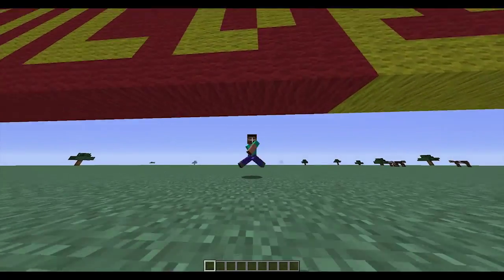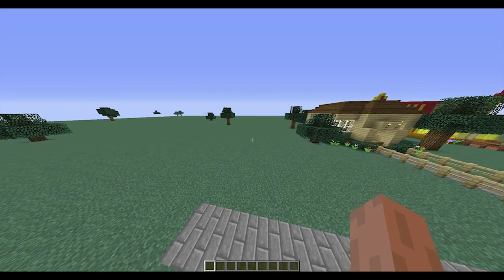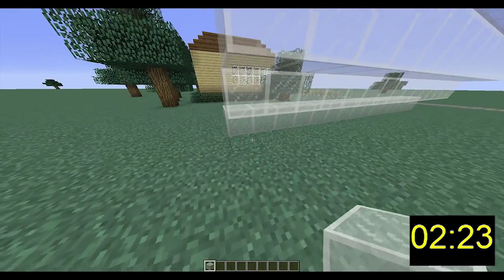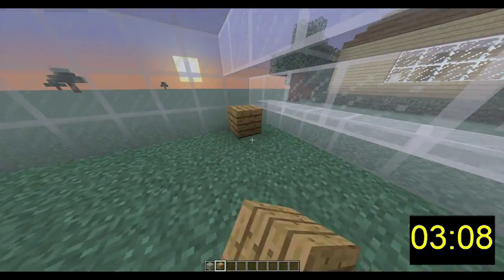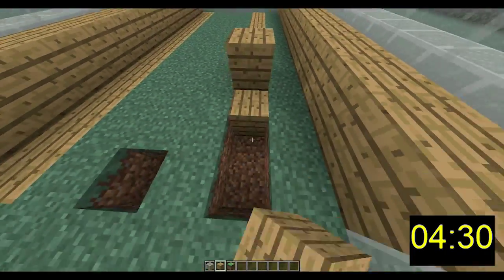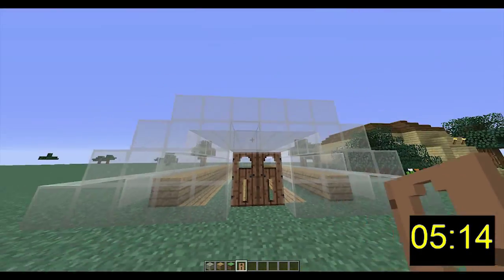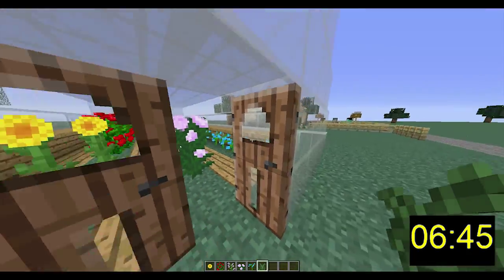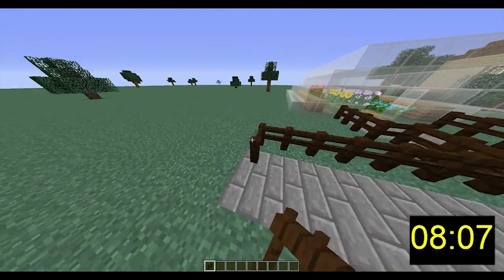Build It Minigame - Greenhouse #2